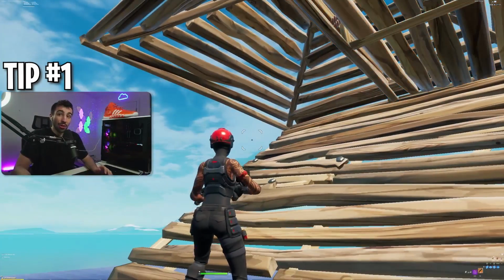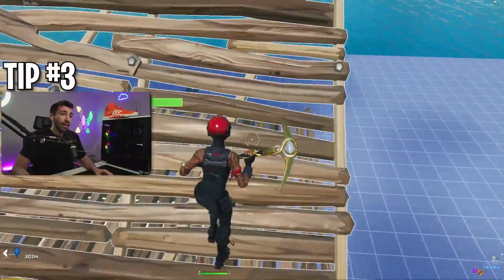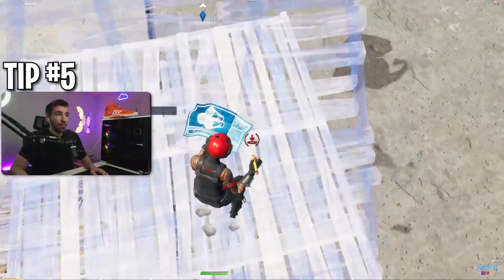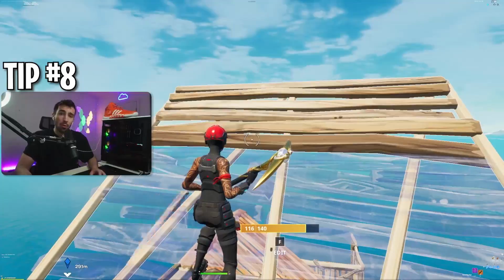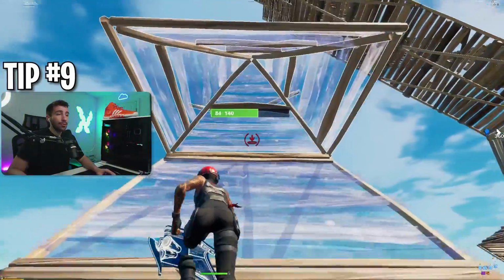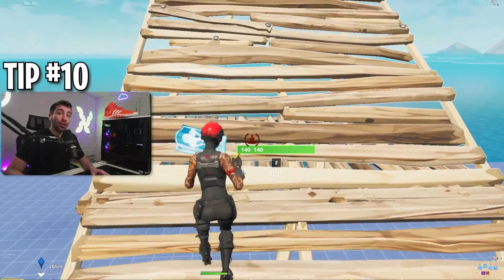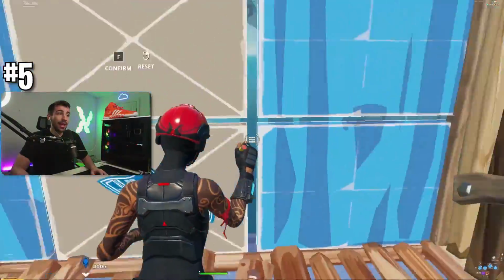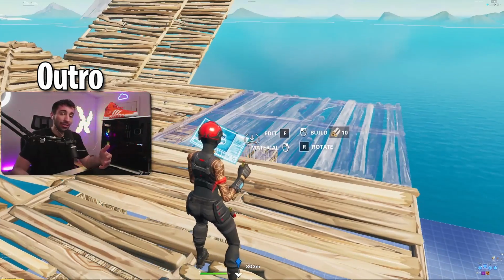10 Things I Wish I Knew LEARNING SIDE JUMPS! (Beginner to Advanced)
IF YOU NEED A 144 hz MONITOR
This is my exact monitor that I would personally recommend

144 hz G-sync too! ($200)

In this video: This is the best side jump video and probably the only side jump video that you will ever need. This is an ultimate side jump tutorial video that will teach beginners and more advanced players the tips and tricks to master any side jump in fortnite. These are all the advanced tips and tricks I wish I knew when trying to learn how to do side jumps. I even show the best tips for learning how to double side jump and I showed some side jumps that the pros do in their retakes as well. Some even include Faze Sways side jumps that he uses all the time in his build battles. Here are the 10 things I wish I knew learning how to side jump in fortnite battle royale.

Love yall :)

Further support me using CREATOR CODE ➞ KenBeans

Topics Covered: 10 things I wish i knew learning side jumps, how to side jump fortnite, fortnite how to side jump, ultimate side jump tutorial, fortnite guide to side jump, how to side jump like a pro in fortnite, how to master side jumps in fortnite, side jump 101, how to side jump 101, side jump tips fortnite, fortnite side jump tips, fortnite side jump, how to double jump fortnite, best tips to learning double side jump, how to momentum side jump fortnite, fortnite momentum side jump tips, the best momentum side jump tips, how to side jump in a build battle, Tips to get better at side jumping in fortnite, chapter 2 side jump tutorial, advanced side jump, cone jumping fortnite, how to cone jump fortnite, best cone jumping tips fortnite, fortnite cone jump, fortnite double cone jump, chapter 2 tips and tricks, side jump tricks fortnite, fortnite tricks, fortnite, tricks and tips chapter 2, best tips to side jump, creative tips, side jump guide

Intro (0:00)
Tip 1 (0:51)
Tip 2 (1:32)
Tip 3 (1:55)
Tip 4 (2:26)
Tip 5 (2:59)
Tip 6 (3:20)
Tip 7 (4:08)
Tip 8 (4:34)
Tip 9 (5:31)
Tip 10 (6:24)
Side Jump 1 & 2 (7:41)
Side Jump 3 (7:58)
Side Jump 4  & 5 (8:15)
Hardest Side Jump (8:55)
Outro (9:40)